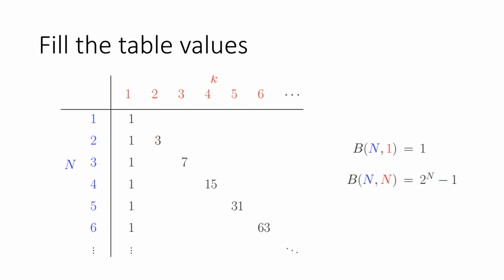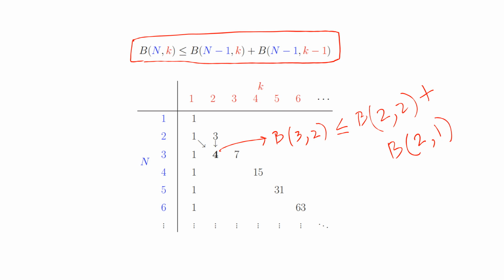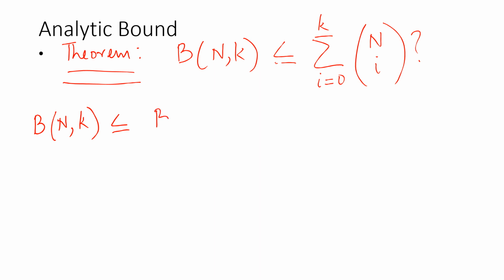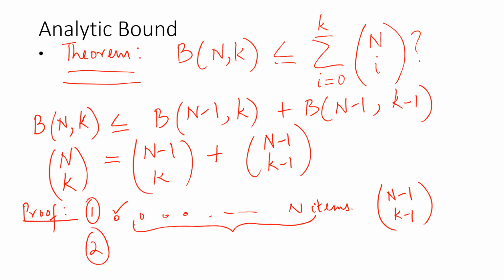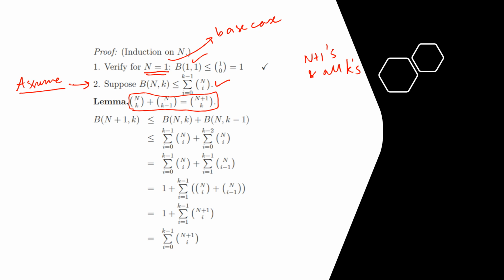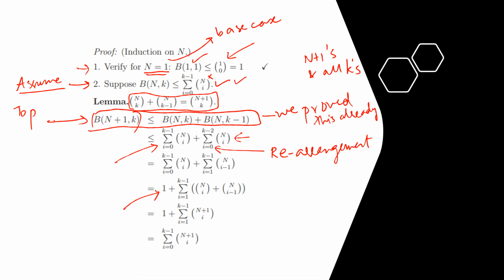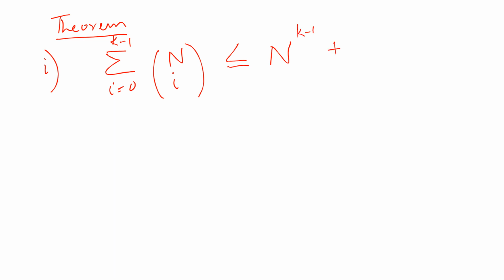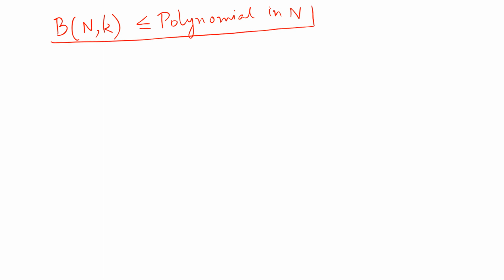Lecture 6 - Part 4 - Polynomial bound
The summation in the theorem from B(N,k) should be up to k-1 and not k (I wrote that wrong). However, the proof eventually corrects it!